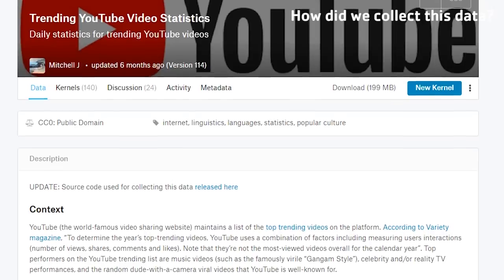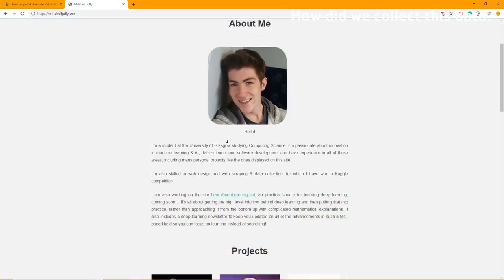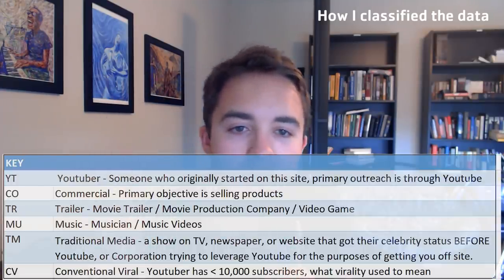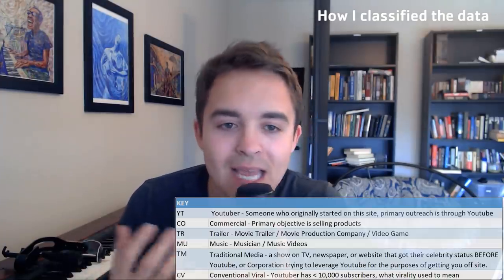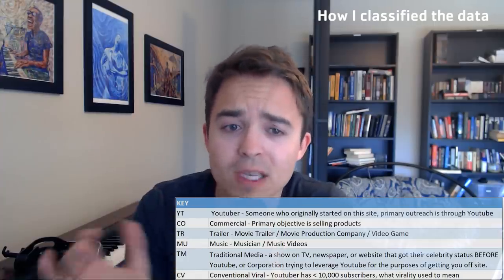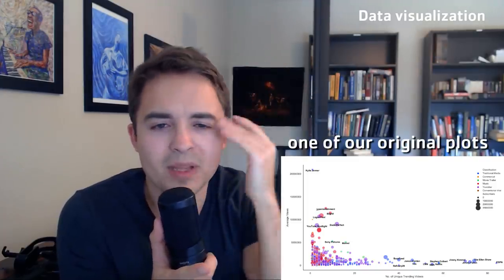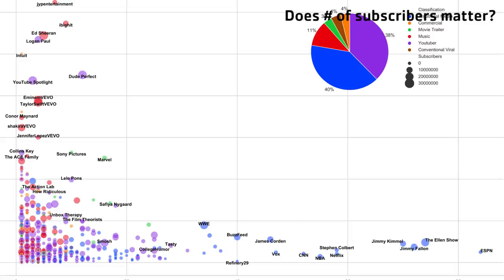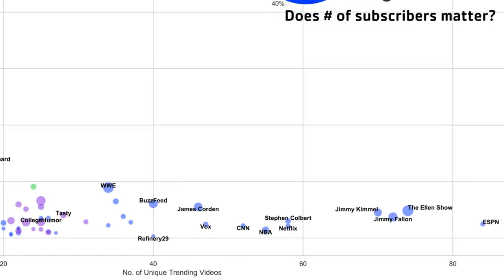Researching The Trending Tab (BTS)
behind the scenes look at how the data was collected and everything you need to do this project yourself.

(you may need to create an account to download files, alternatively, the jupyter notebook zip has all the files you need, see below)
Youtuber Classification, is part of a now unlisted project on the second channel involving 70+ people:
(make sure to change the path to whereever you save the files.)